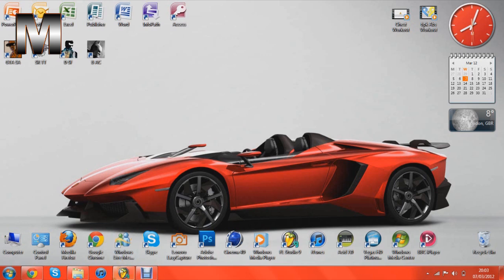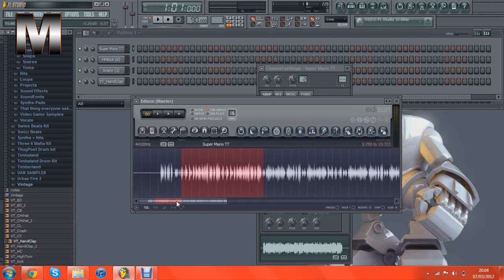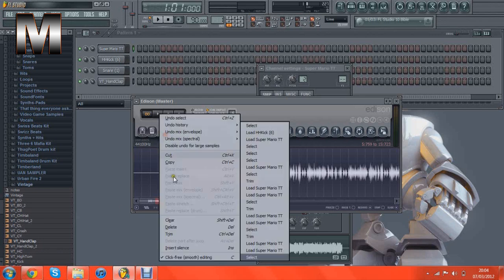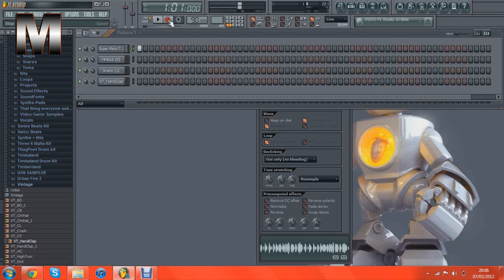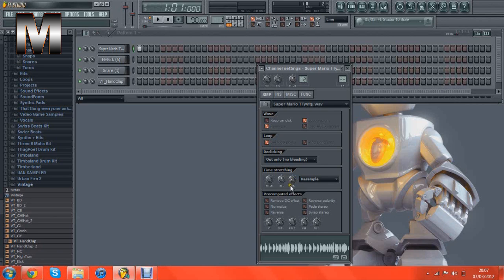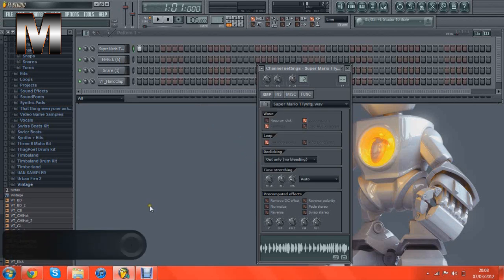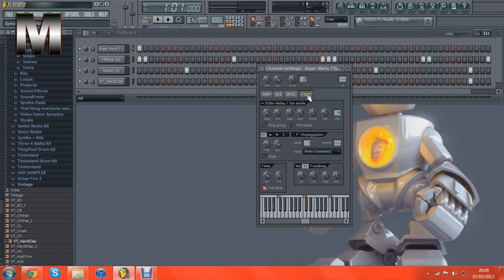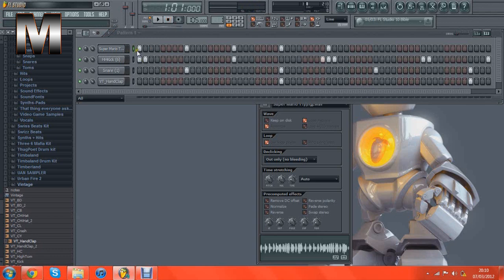How To Sample In Fruity Loops (Tutorial)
Why do you want to sample? To make an incredible remix or to rip something that sounds amazing? Start sampling today!

NCH Debut - To capture video.
Fruity Loops 9 XXL PE - To create the beat.
Sony Vegas HD Platinum 10.0 - To edit video.